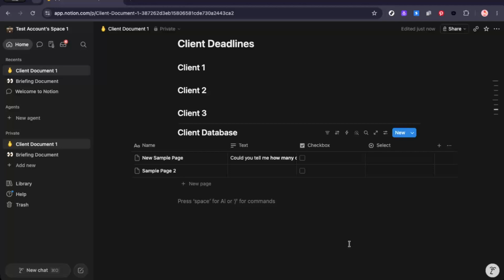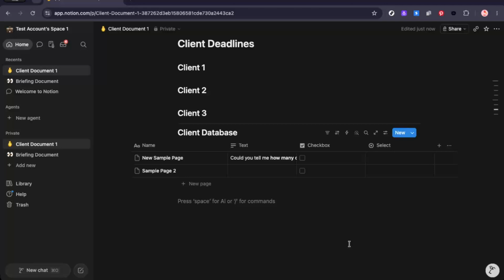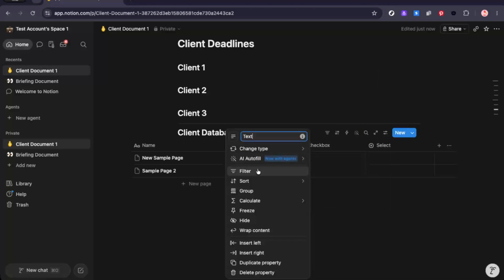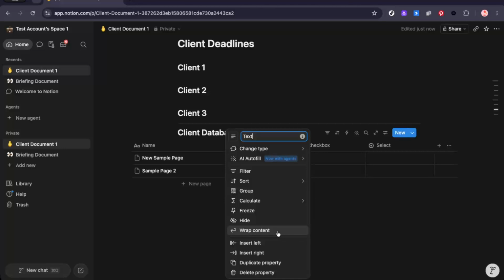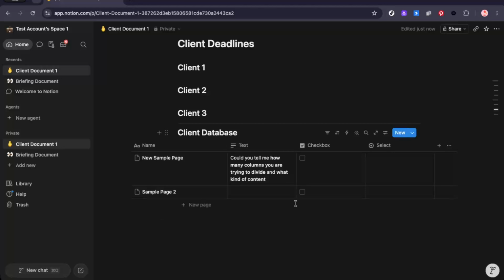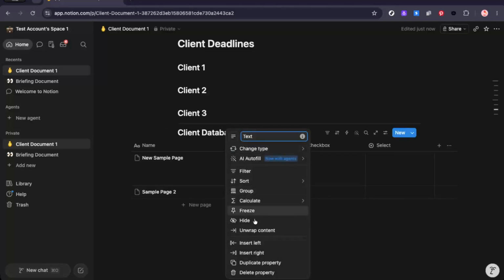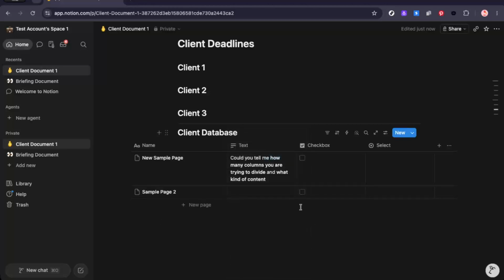How to Wrap Text in Notion (2026) | Step-by-Step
In this tutorial, you'll learn exactly how to wrap text in Notion so your content fits cleanly inside tables, columns, and page layouts. Notion handles text wrapping differently than most tools, and knowing the right approach saves you from messy, truncated entries that are hard to read. We'll walk through the exact settings and block types that control how text displays, including inside table cells and database views. This is the current, updated method that works with Notion's latest interface. Whether you're building a workspace, client dashboard, or project tracker, this fix takes less than a minute. Watch the full walkthrough and apply it right away.